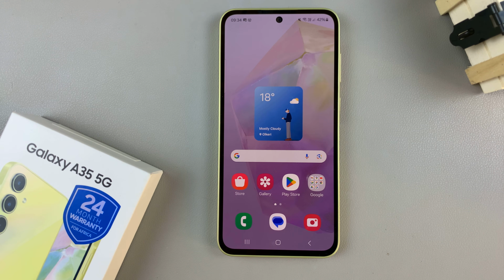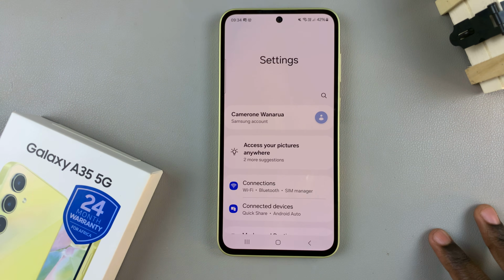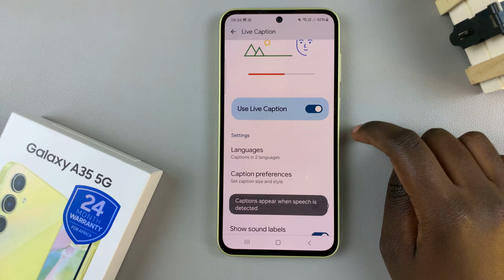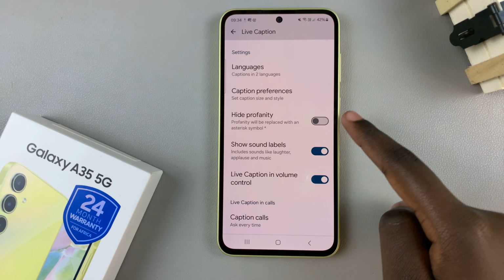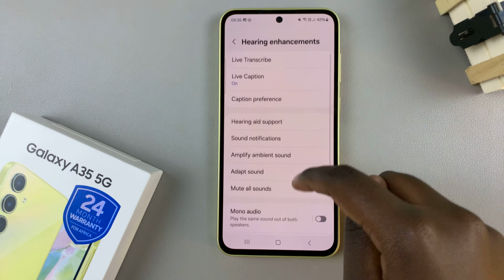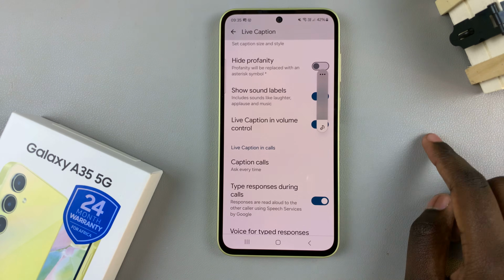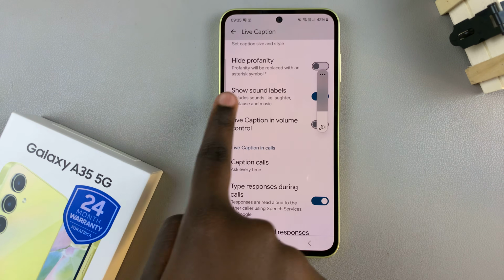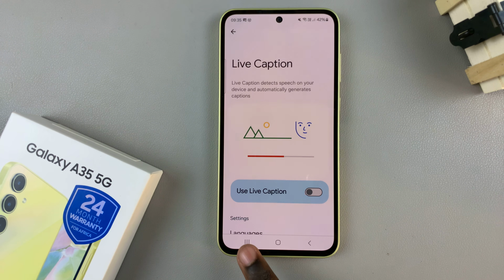How To Turn ON /OFF Live Captions On Samsung Galaxy A35 5G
Learn how to turn on and off live captions on the Samsung Galaxy A35 5G.

The live Captions feature on Samsung Galaxy A35 5G can be incredibly handy for those who prefer or require subtitles for audio and video content. Whether you're in a noisy environment, have difficulty hearing, or simply want to read along, Live Captions can enhance your experience. Here's a step-by-step tutorial on how to turn them on or off:

How To Turn ON Live Captions On Samsung Galaxy A35 5G
How To Enable Live Captions On Samsung Galaxy A35 5G

1: Firstly, unlock your Samsung Galaxy A35 5G and navigate to the home screen. Then, swipe down from the top of the screen to access the notification panel. Tap on the gear icon in the top-right corner, or locate and tap on the "Settings" app from the app drawer.

2: Once you're in the Settings menu, scroll through the options until you find the option labeled "Accessibility." Tap on it to proceed. At this point, scroll down and select "Hearing Enhancements."

3: Following this, locate the "Live Captions" option and tap on it to proceed.
Upon accessing live caption settings, you'll see a toggle switch. This switch allows you to turn live captions on or off. To enable this feature, simply toggle the switch to the "ON" position.

How To Turn OFF Live Captions On Samsung Galaxy A35 5G
How To Disable Live Captions On Samsung Galaxy A35 5G

1: Firstly, unlock your Samsung Galaxy A35 5G and navigate to the home screen. Then, swipe down from the top of the screen to access the notification panel. Tap on the gear icon in the top-right corner, or locate and tap on the "Settings" app from the app drawer.

2: Once you're in the Settings menu, scroll through the options until you find the option labeled "Accessibility." Tap on it to proceed. At this point, scroll down and select "Hearing Enhancements."

3: Following this, locate the "Live Captions" option and tap on it to proceed.
Upon accessing live caption settings, you'll see a toggle switch. This switch allows you to turn live captions on or off. To disable this feature, simply toggle the switch to the "OFF" position.

Samsung Galaxy A25 5G, Factory Unlocked GSM:

Samsung Galaxy S24 Ultra (Factory Unlocked):

Samsung Galaxy A15:

Samsung Galaxy A05 (Unlocked):

SAMSUNG Galaxy FIT 3:

TCL 55-Inch Q7 QLED 4K Smart Google TV:

Cell Phone Tripod Adapter